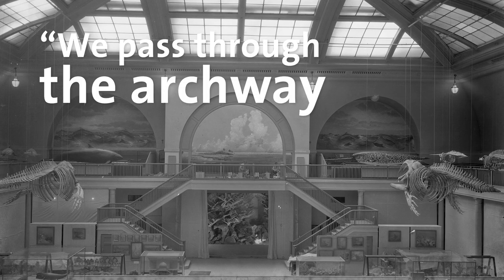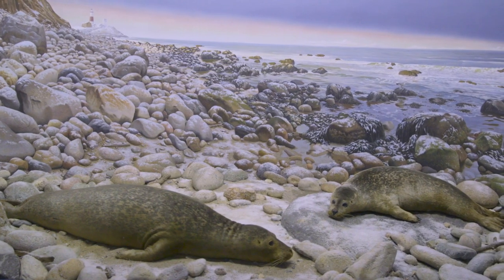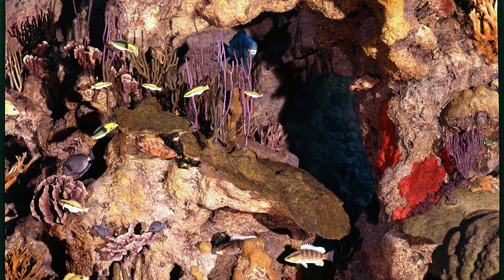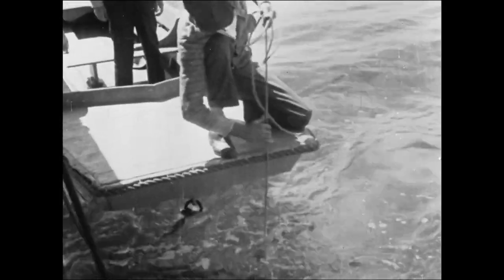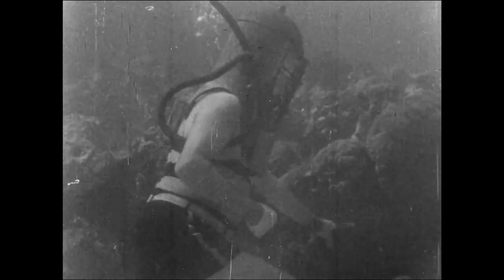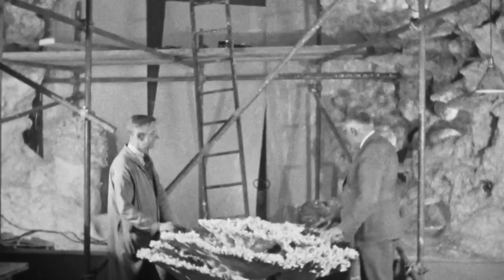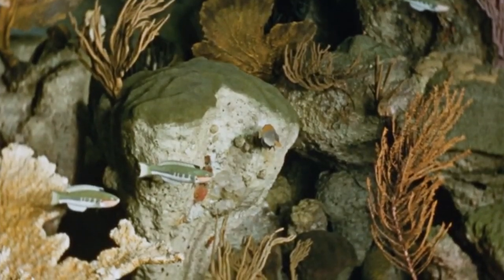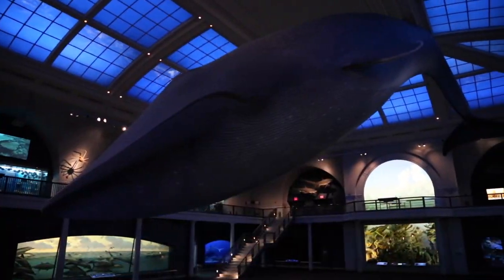The Andros Coral Reef Diorama: Standing on the Floor of the Sea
Dive beneath the surface of one of the most iconic dioramas at the American Museum of Natural History and travel back in time to the 1920s, when Museum curator Roy Waldo Miner led expeditions to the crystal waters of the Bahamas to transplant a coral reef to New York City.

Artist Stephen Quinn leads a journey through the fascinating history of the Museum’s only two-story diorama and the tremendous effort by scientists, artists, and builders to bring the Andros Coral Reef to life for generations of Museum visitors.

Explore more about the diorama and the real-life animals and ecosystems of coral reefs in this live Q&A video and presentation

Join a Museum oceanographer on an expedition to Tobago as the team dives for coral samples